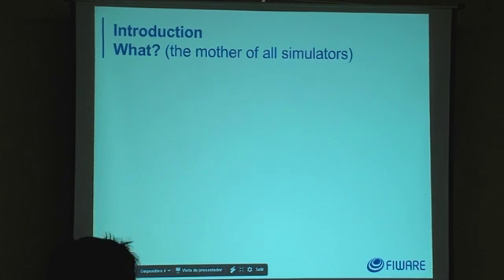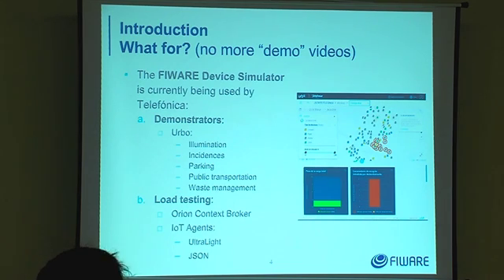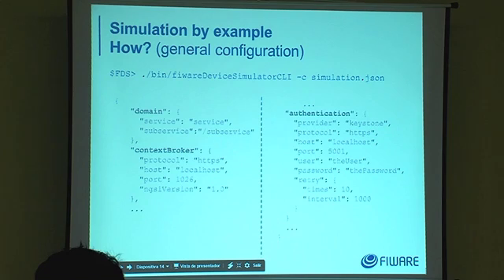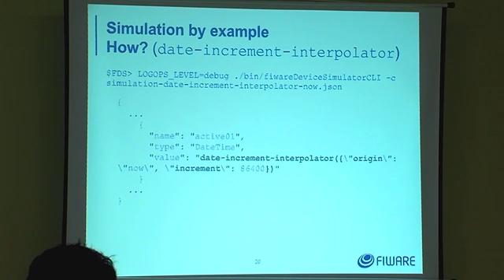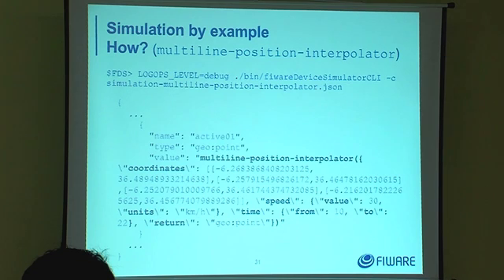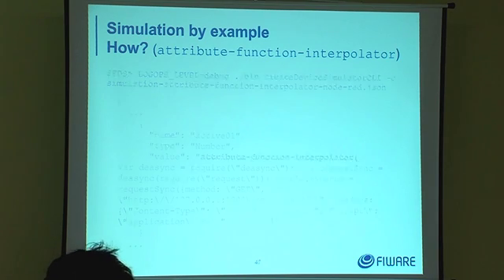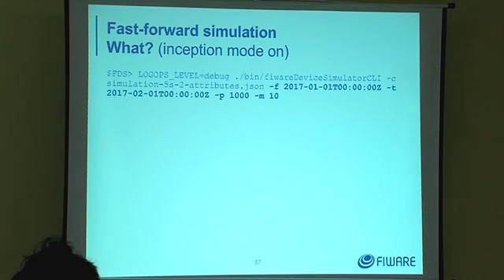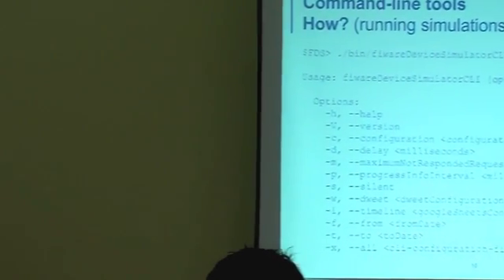FIWARE SUMMIT'16- Hands-on FIWARE Context Provider Simulator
Germán Toro from the Data team shows a walk-through around the FIWARE device simulator, which recently has been promoted to the FIWARE IoT Context Data simulator.